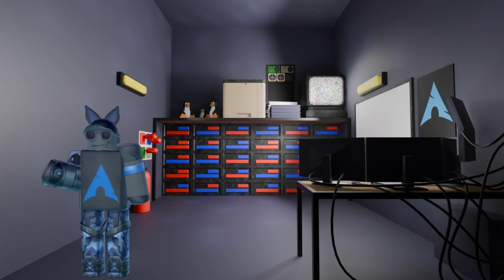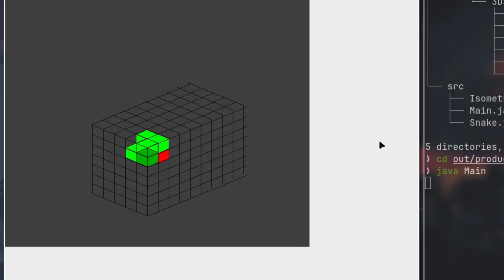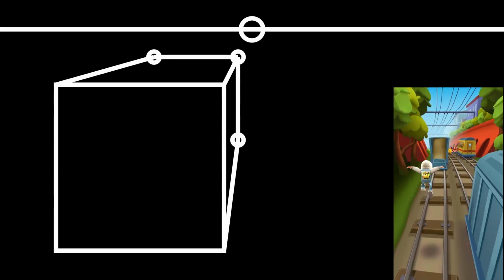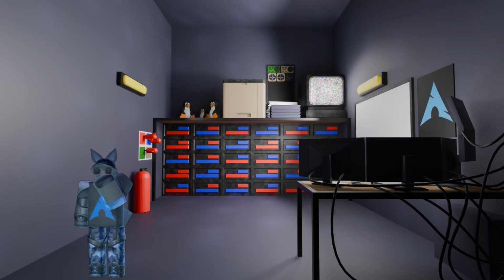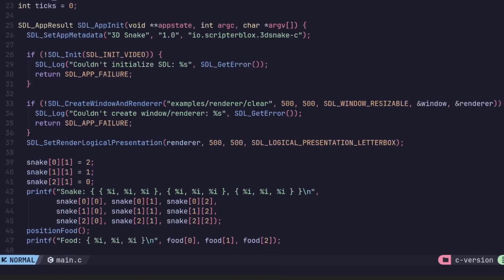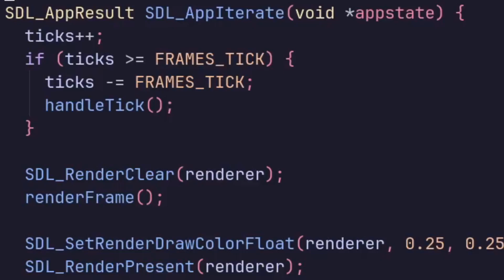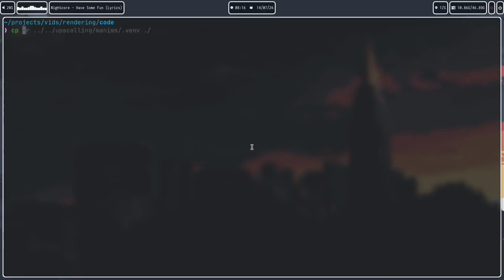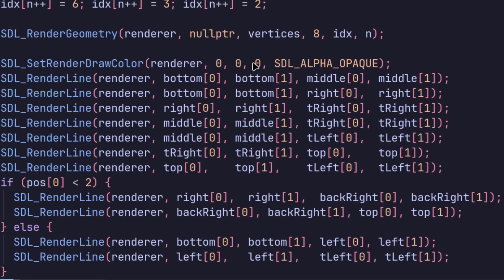I Programmed a 3D Renderer and It Actually Works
Have you ever Wondered how Games Render 3D Graphics? Well I have, in this Video I go through my Process of making first a Isometric Perspective 3D Rendering Program and then a 1 Point Perspective Rendering Program both of which Render a 3D version of the old Game Snake.

0:00 - Intro
0:14 - First Isometric Attempt
1:25 - Explaining Perspectives
3:02 - P5JS Version
3:14 - Rewrite in C
4:38 - Explaining Trigonometry in C
5:44 - One Point Perspective Snake
6:41 - Outro